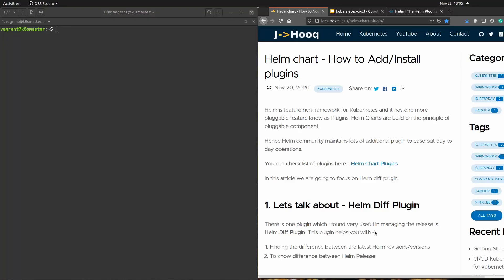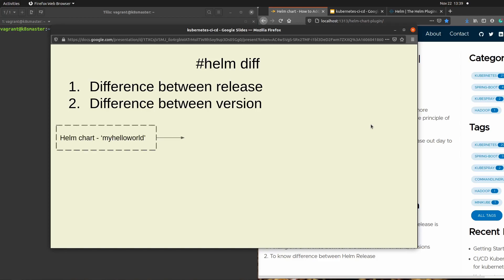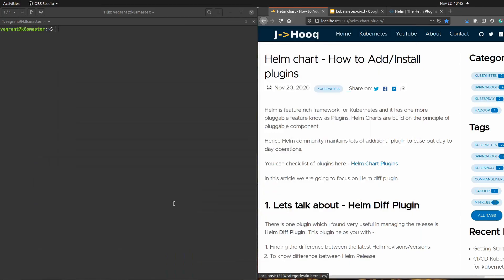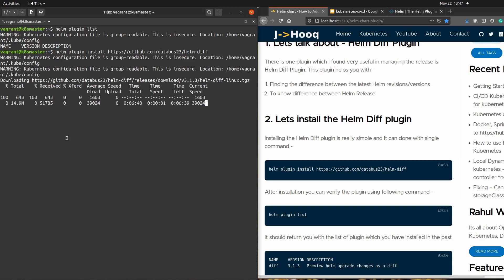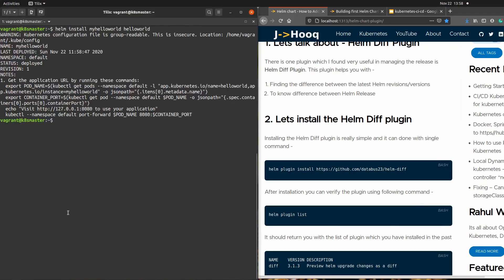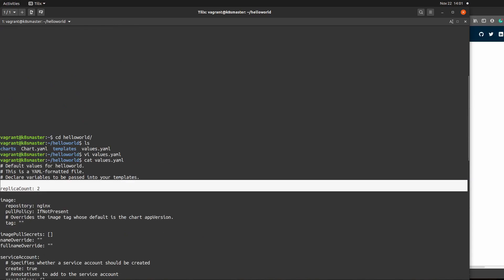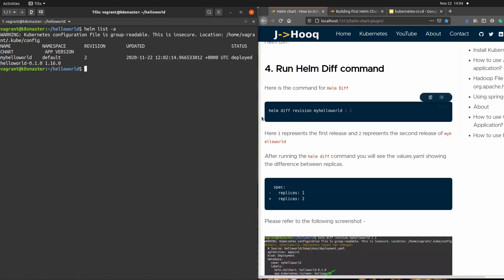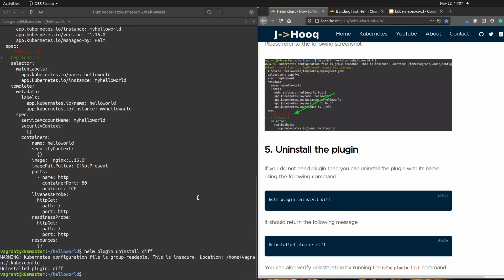What is Helm Chart "Plugins" and how to use it. - Part 4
🔥 Courses | Full Helm Chart Tutorial | Helm Chart Course 🔥

In this session on "What are Helm Chart Plugins and how to use it" we are going to see

1. What are HelmChart Plugins?
2. How to add/install Helm Chart Plugins.
3. How to use Helm Chart Plugins?
4. Finally how to delete/uninstall the plugins

🕘Timestamps:

0:00 - Into Helm Chart Plugin
3:03 - Install the Helm Chart Diff Plugin
4:17 - Create Hello World Helm Chart
4:48 - Create Release-1 of Hello World Helm Chart
6:00 - Create Release-2 with a replica count of 2
8:02 - Run Helm Diff Plugin
9:17 - Uninstall the plugin